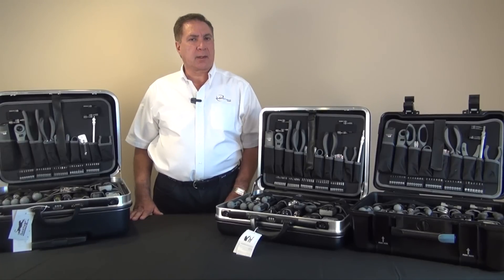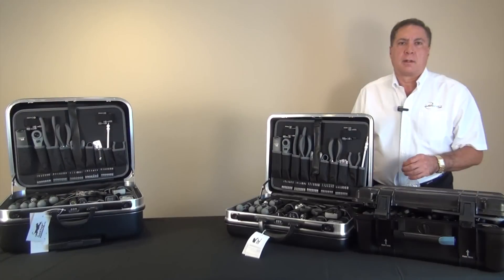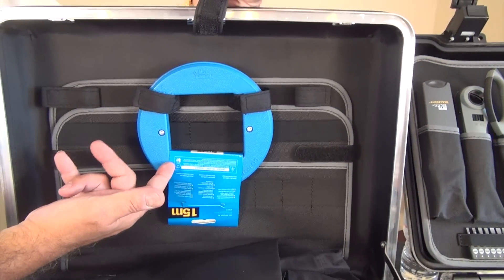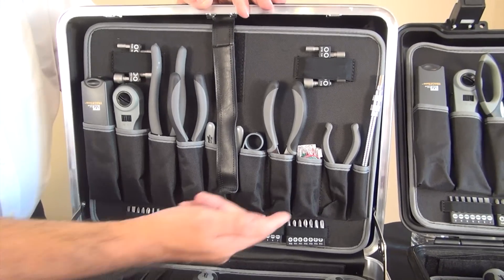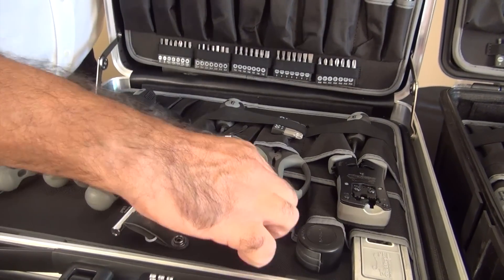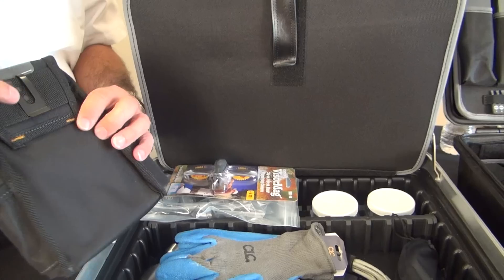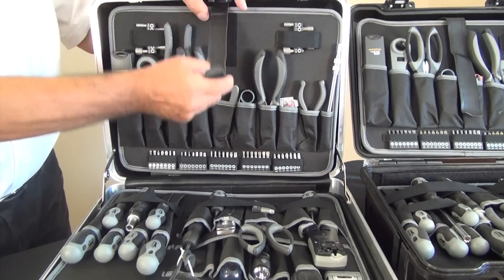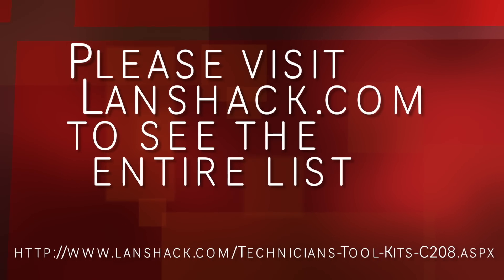Featuring our Kronos, Helios, and Hyperion Tool Kits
QuickTreX Electro-Tech toolkits are designed for real world professional electricians, electronic technicians, premise network and low voltage and cabling installers. Our Electro-Tech toolkits have all of the tools that you'll ever need and then some. Here are just a few points of interest (Click for additional Information):
• Tool Case: The Titan Series cases are great looking while being virtually indestructible, waterproof, and are engineered to last a lifetime.
• General Hand Tools: An amazing set of 27 different screwdrivers, and incredibly useful 58 Piece Ratchet and Driver Bit set that includes a flexible shaft, Professional electrical pliers, hammer, various wrenches, level, measuring tape, Fish Tape, 50-Ft x 1/8", and much, much more.
• Datacomm Hand Tools: Professional Grade Crimpers, Termination tools, Wire Strippers, Wire and Kevlar Scissors, etc.
• Test and Trace: Cable tester with 8 remotes, Tone Generator and Probe for tracing cables.
• Safety: Protective Eyewear, Work Gloves.
• Utility: Tool Pouch, Hat with magnification, jeweler's loupe, parts jars, a high end LED flashlight and the All of the tools in this kit are "Professional Grade". We defy you to find a better or more complete toolkit at any price!

At QuickTreX, we have a strong passion for our tools and a great admiration for the people who use them. We believe that the professionals who choose our tools take great pride in their workmanship and therefore deserve nothing but the very best. Our tools have been honed to achieve perfection and are thoroughly designed, engineered and tested by experts under real-world conditions.

The QuickTreX mission is to make products that enable technicians to swiftly and accurately accomplish their short and long-term goals (their treks, or "TreX") with high intention, sincere effort, intelligent direction and skillful execution, just like the swift and athletic cheetah symbolized in our logo. amazing Flashlight PAL.
Here we feature our Kronos, Helios, and Hyperion Tool Kits.